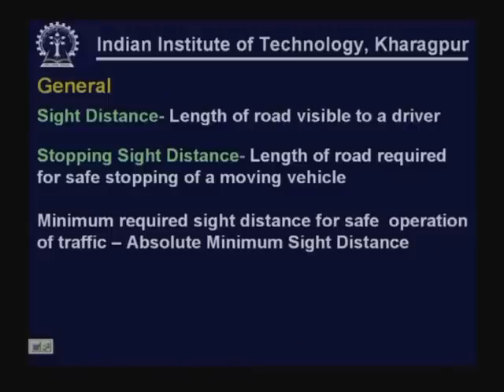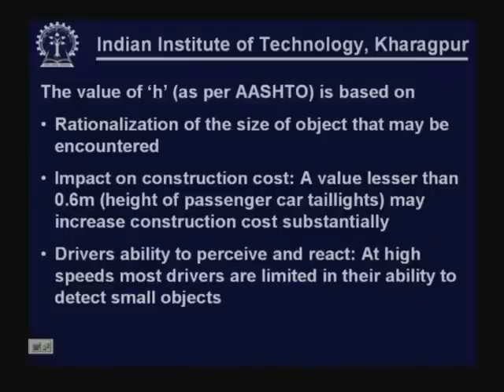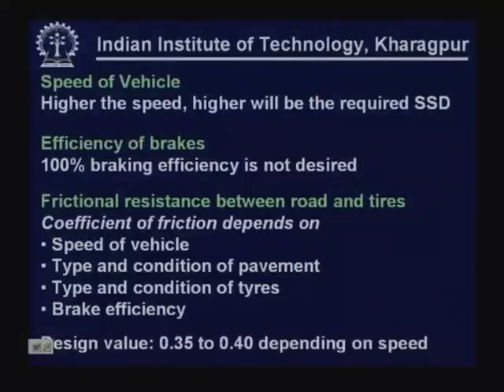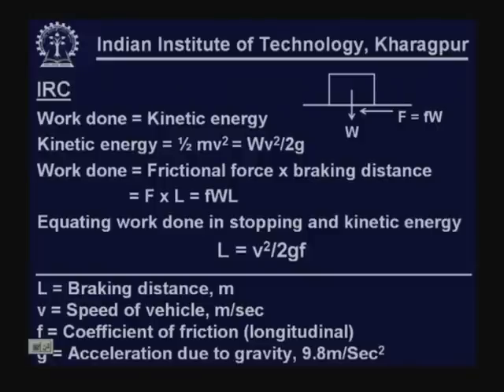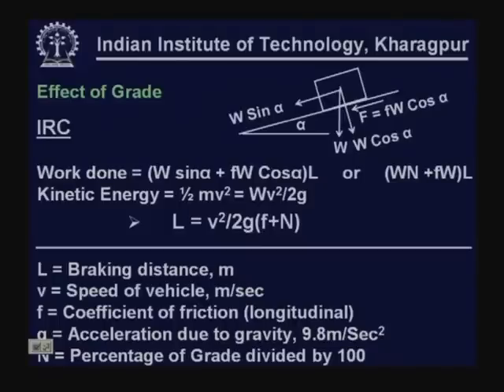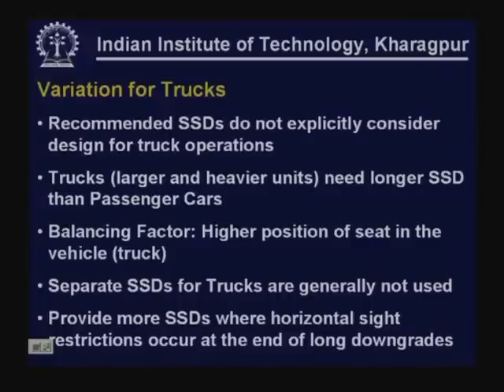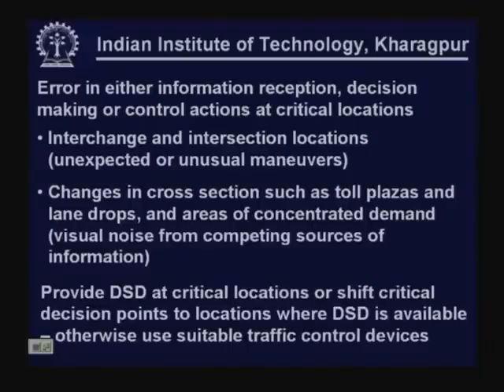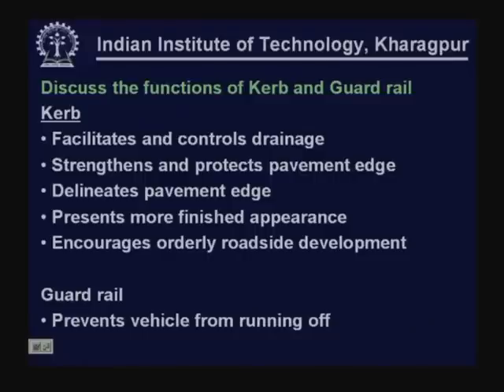Lecture - 10 Stopping Sight Distance And Decision Sight